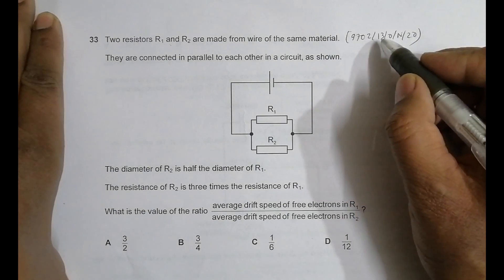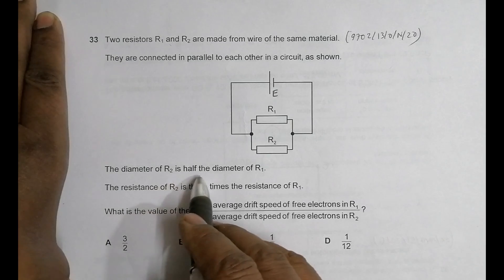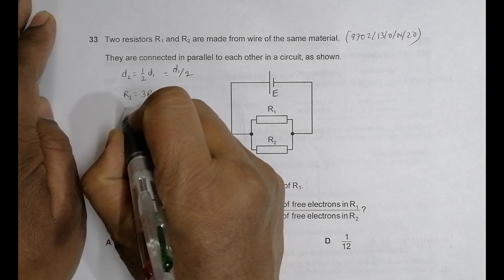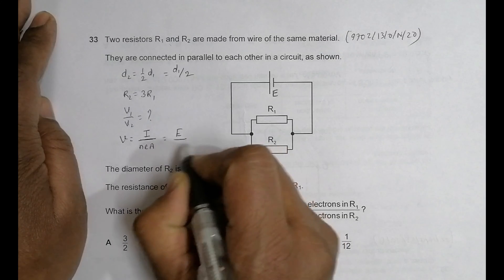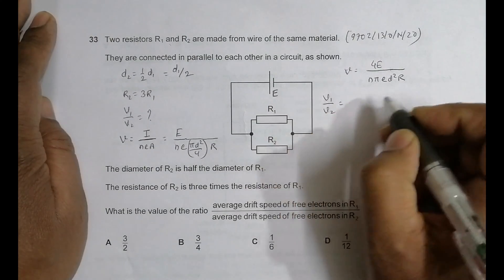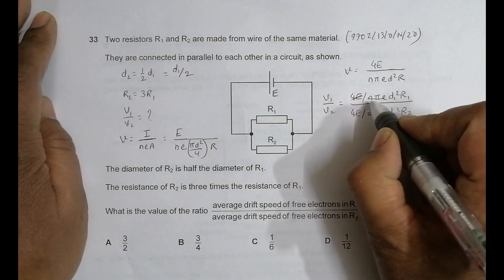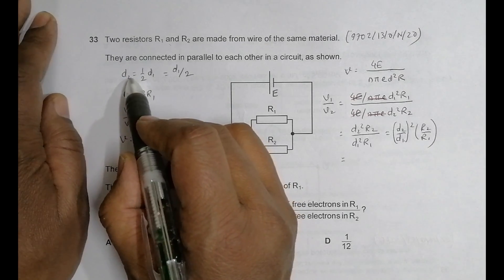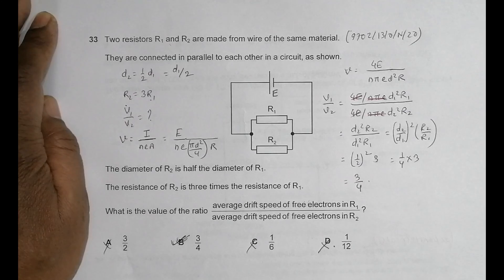2020 CAIE AS & A level October November Physics Paper 13 Q N 33 (9702/13/O/N/20) by Sajit C Shakya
2020 CAIE AS & A level October November Physics Paper 13 Q. No. 33 (9702/13/O/N/20) by Sajit Chandra Shakya from Nepal

Two resistors R1 and R2 are made from wire of the same material.
They are connected in parallel to each other in a circuit, as shown.

The diameter of R2 is half the diameter of R1.

The resistance of R2 is three times the resistance of R1.

What is the value of the ratio

average drift speed of free electrons in R